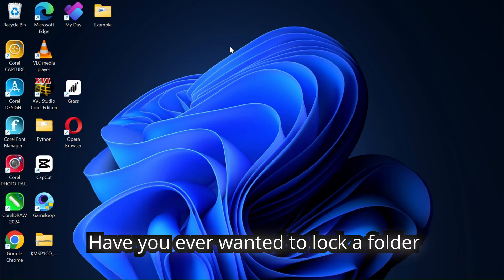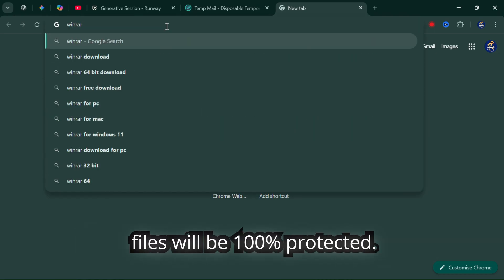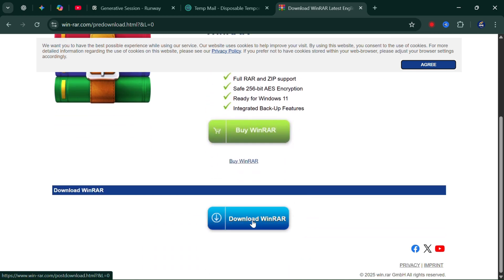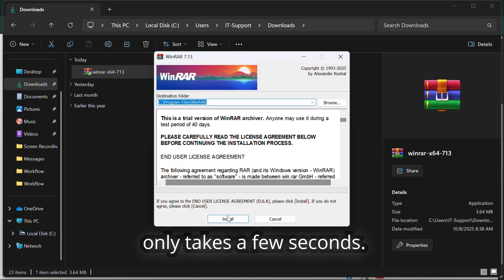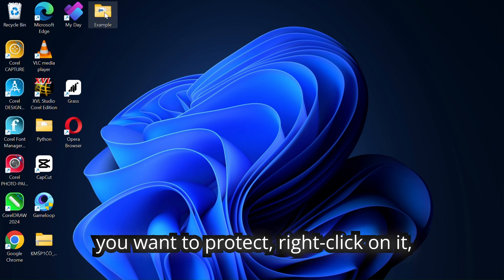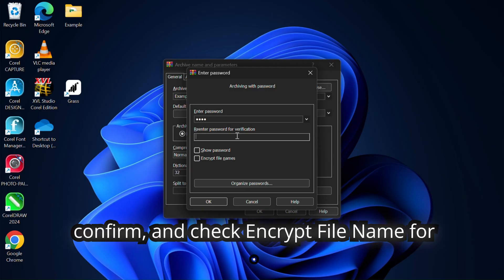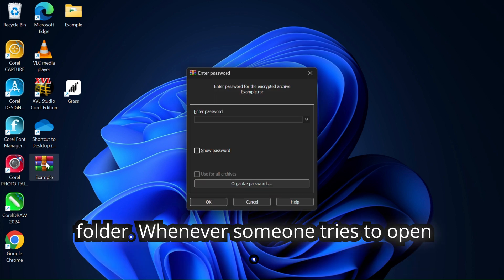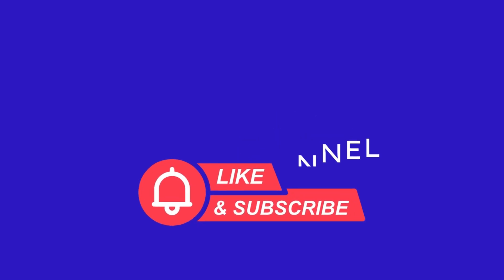How to Lock Folder on Windows 10/11 | Password Protect Folder on Windows PC The Easy Way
Do you want to lock a folder on your Windows PC? If you’re looking for a simple way to lock and password protect a folder on your Windows 10/11 PC without stress, then this video is for you.

In this tutorial, I’ll show you how to use WinRAR to password protect your files and folders. With WinRAR, you can easily secure your confidential documents, personal photos, or any other sensitive data. It’s quick, simple, and effective.

Just follow the step-by-step guide in this video, and you’ll be able to lock and password protect your folders on Windows in minutes—keeping your sensitive data safe from unauthorized access.

So, make sure you watch this video to the end to learn how to lock and password protect folders on Windows 10/11 using WinRAR.